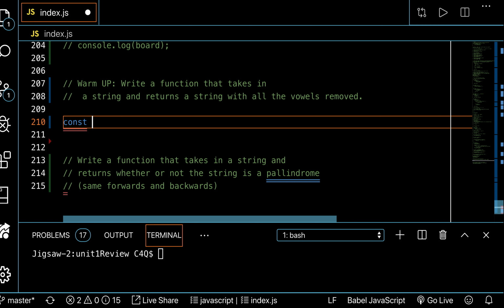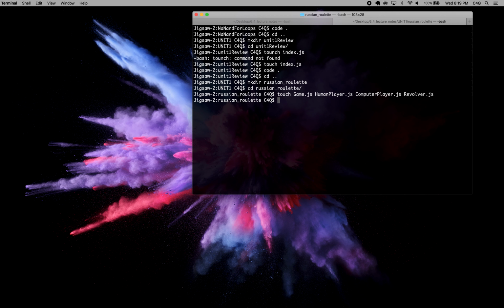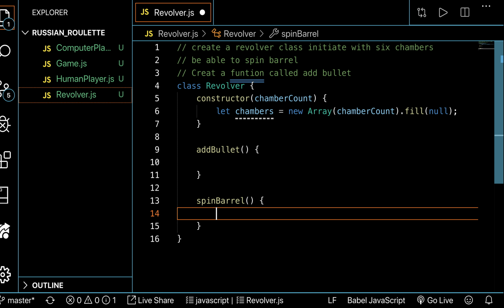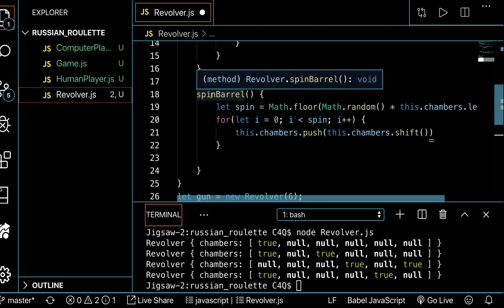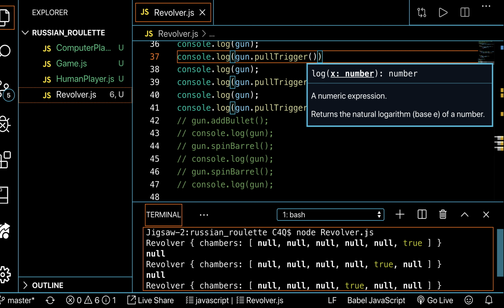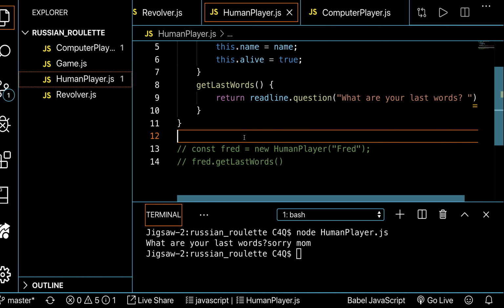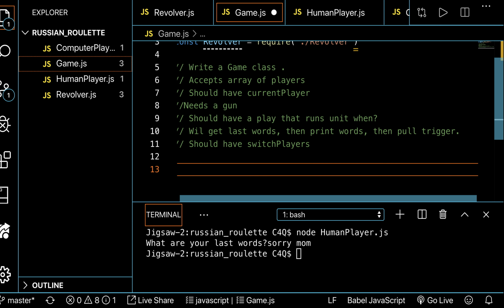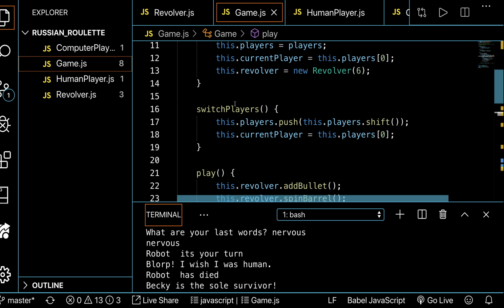Russian Roulette Game